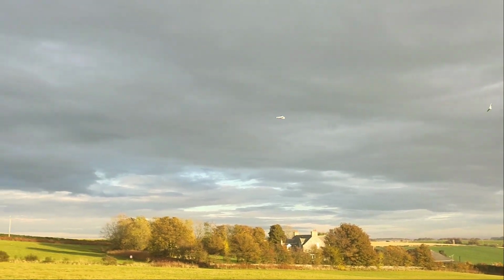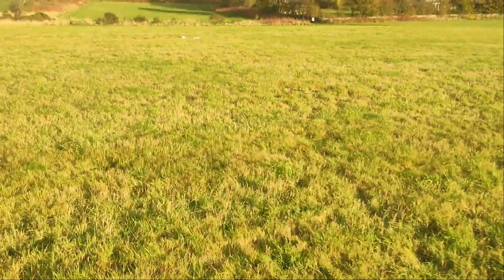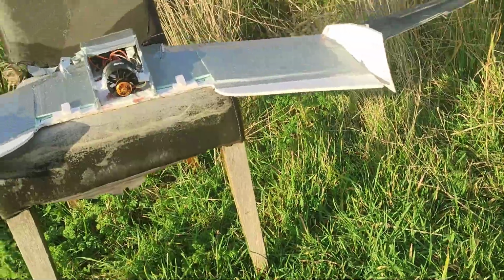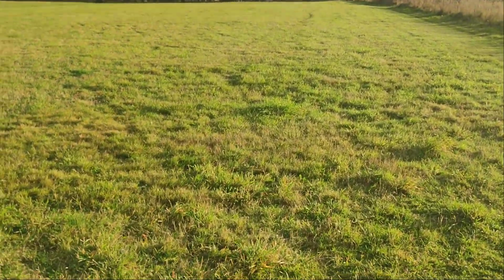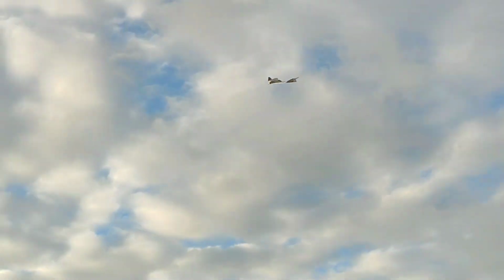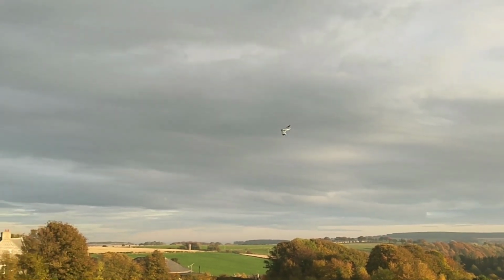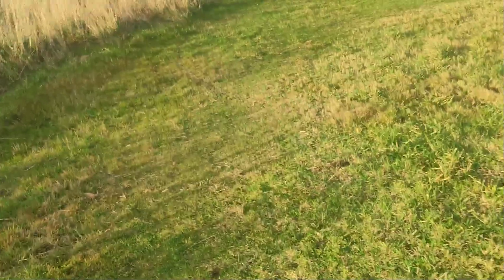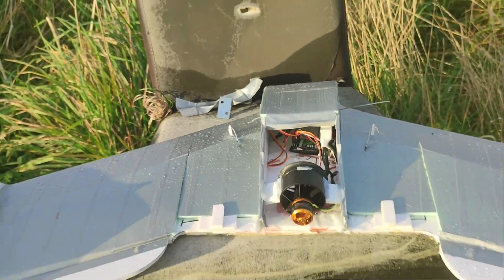The morphing wing. V6. FLYING WING PROTOTYPE.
6th test of an adjustable system which would allow pilots to change the wing thickness of the aircraft prior or during the flight. The options used in this video are:
1    Manual with a 3 way switch
2    Automatic and directly affected by the thrust level
A 3rd option could be used to adjust the thickness of each side independently to affect lift generated by either side. This could potentially be used to change direction with or without the use of ailerons.
A different airfoil design was used in this test.The KFM3 airfoil is planned for the next try.
The range of the adjustable wings was purposely oversized.
The movable top layer of the wing is now secured to the servos.
The position of the servos affecting the ailerons have been changed since they are a possible factor affecting the effectiveness of the airfoil.
The servos have all been moved for this attempt
New winglets are used with a strong dihedral (Prandtl inspired)